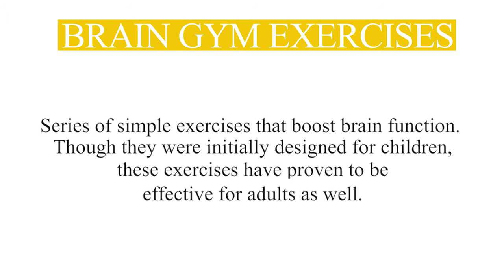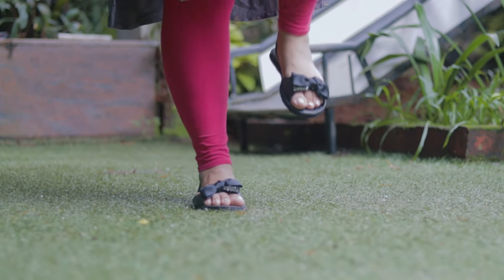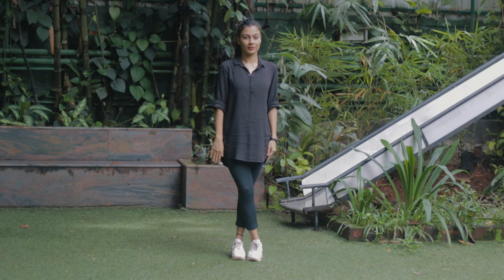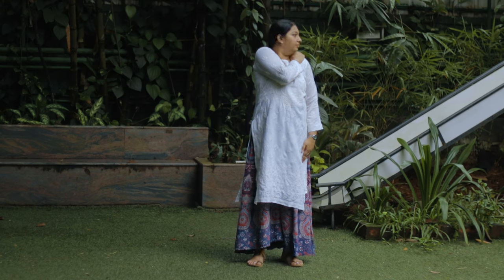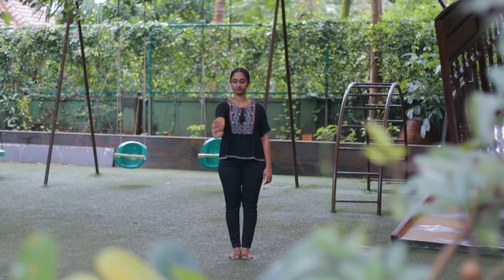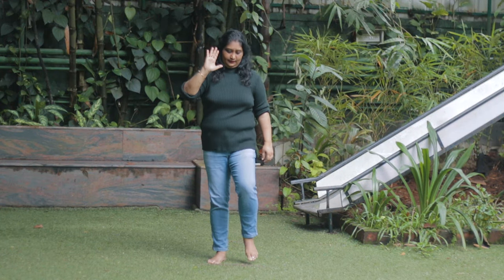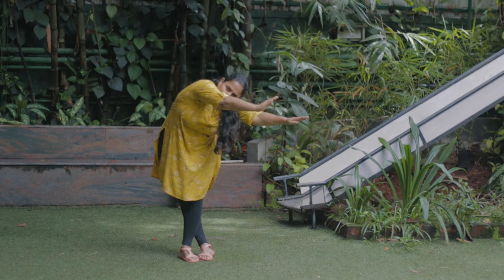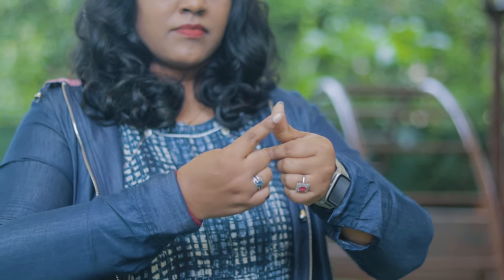Brain Gym Exercises to improve focus & concentration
How to improve your memory, sharpen your focus and attention, apart from boosting your brain health? These gymnastics (brain gym) for the brain comprise of some really easy body movements which help coax the two hemispheres of the brain while making them work in synchronization. Get ready to release stress and enhance learning with these simple Brain Exercises!